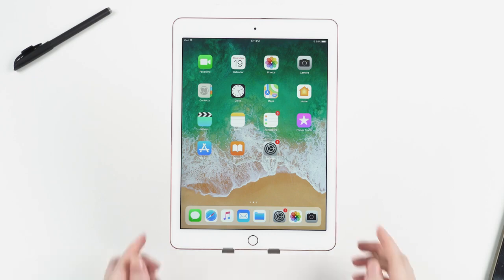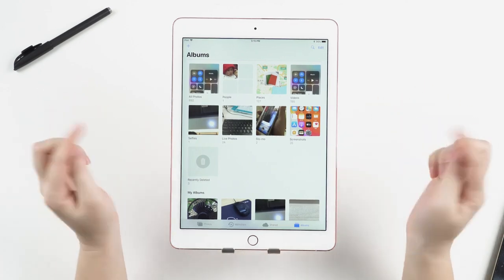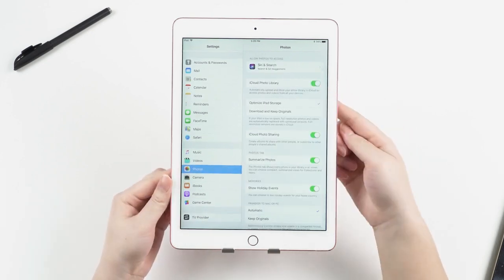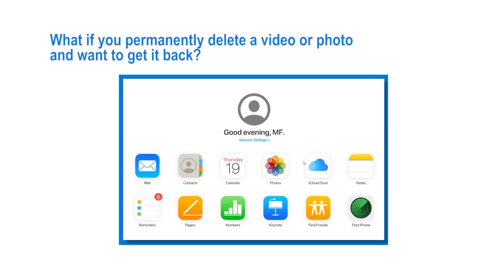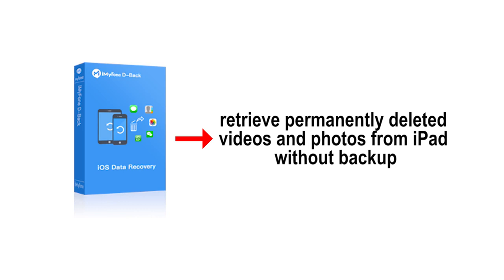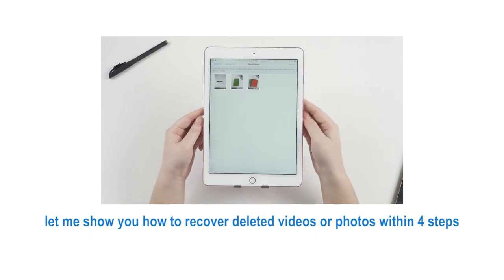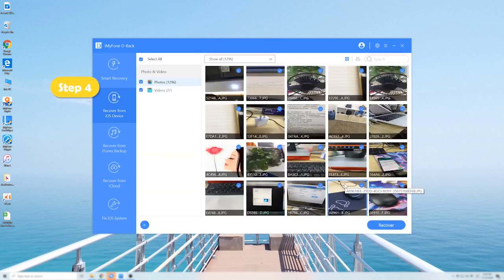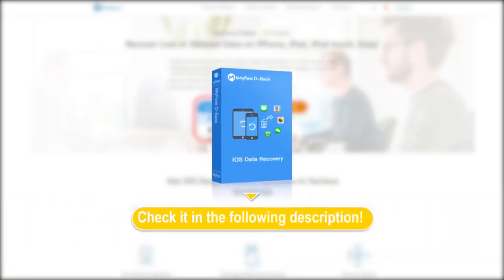How to Recover Deleted Videos From Your iPad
📌We use iPad to record and save videos, the problem is that sometimes we may lose the videos we shot on iPad or realize we didn't want to do so after deleting them. In this video, we will explain how to recover deleted videos from iPad. 🔔Get D-Back at a discounted price and recover your photos & videos from iPad now